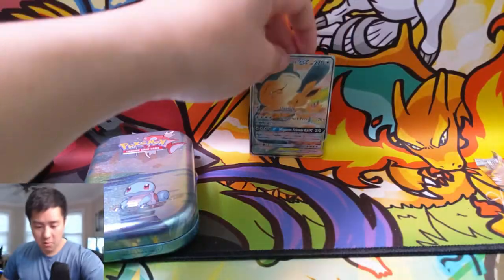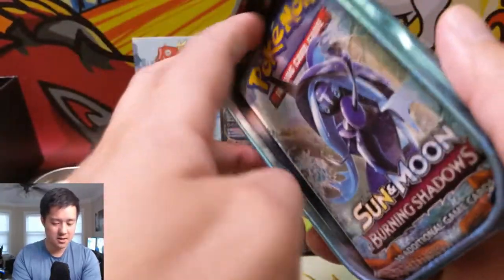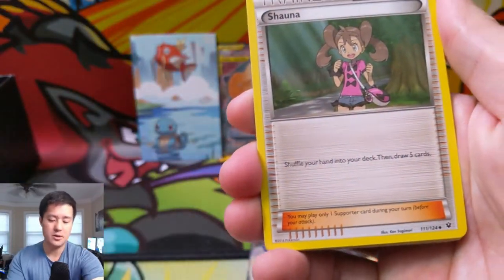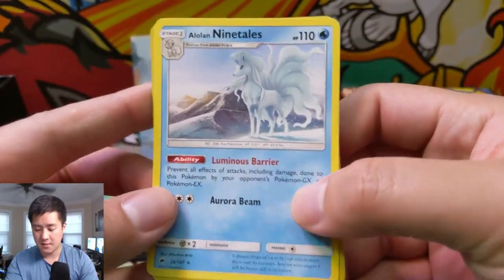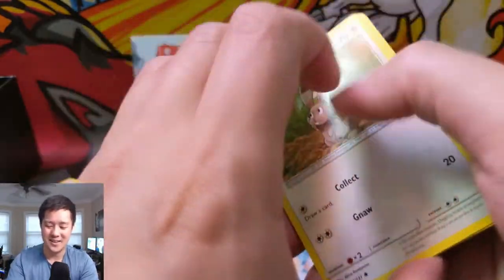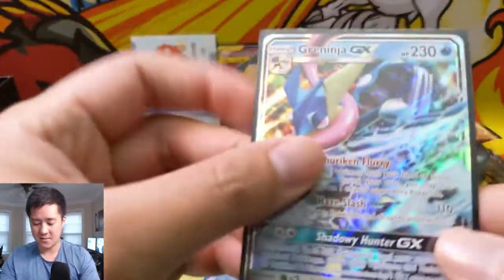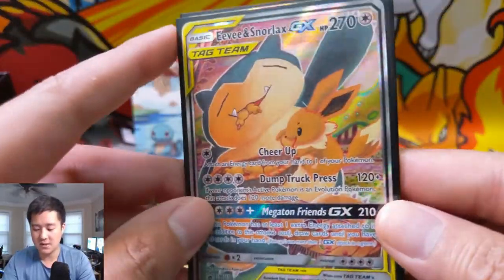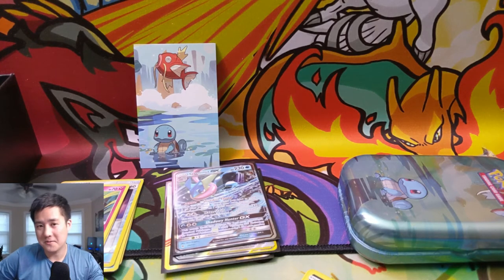We LOVE Poke TINS! Pokemon TCG Tin + Unbroken Bonds Opening!